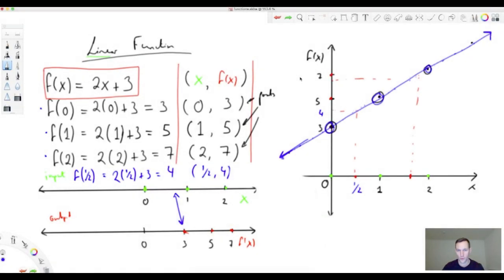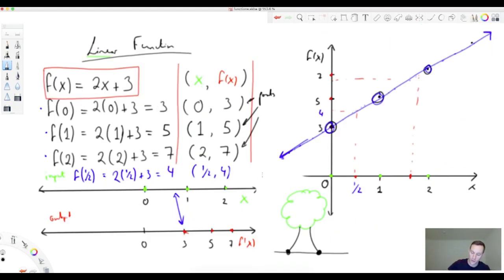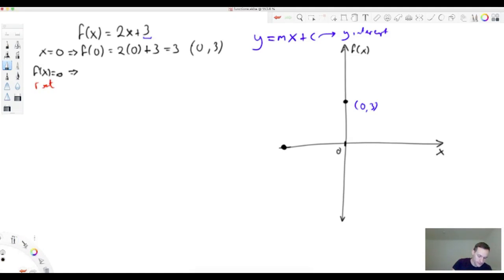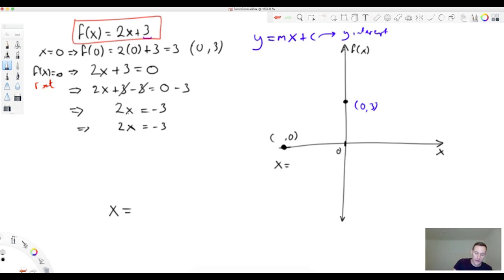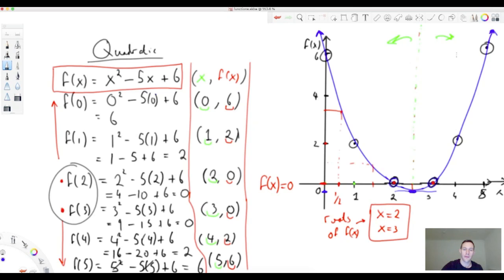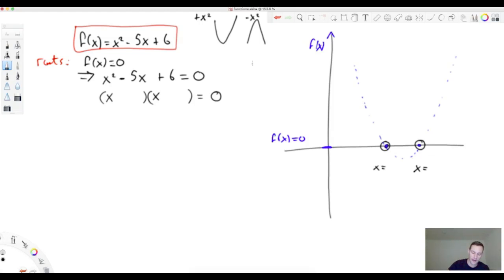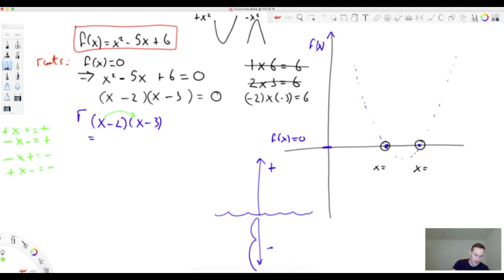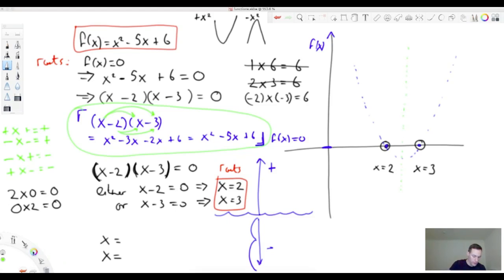Functions Part 3: Root Finding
Finding the roots of functions